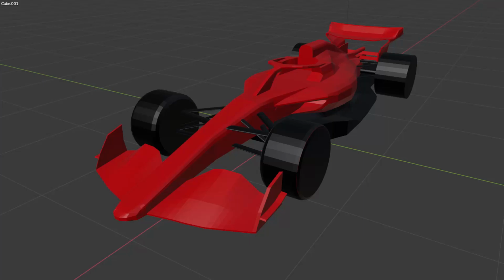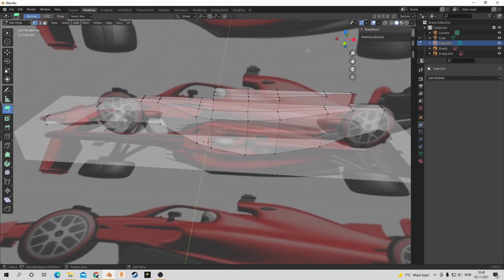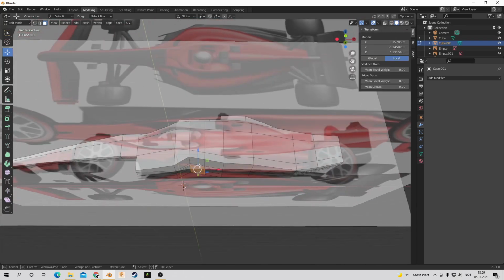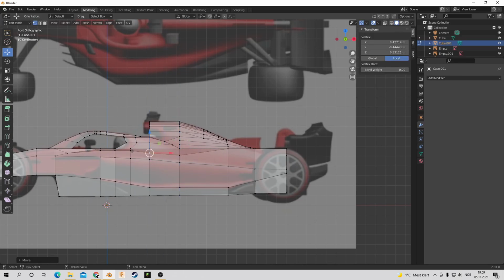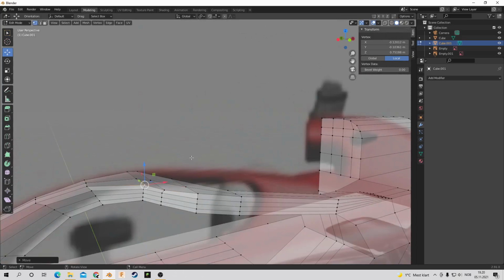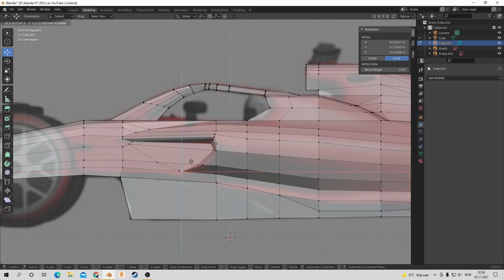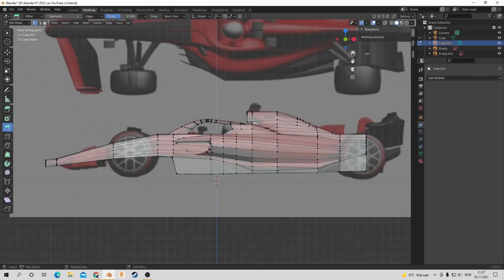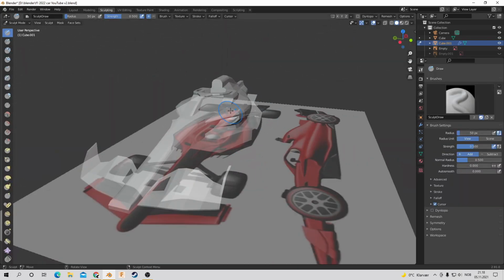How to model an F1 2022 car in blender part (1/4)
In this video i show one way to model an f1 car in blender.
In part one i mainly focus on the main body and the front wing.